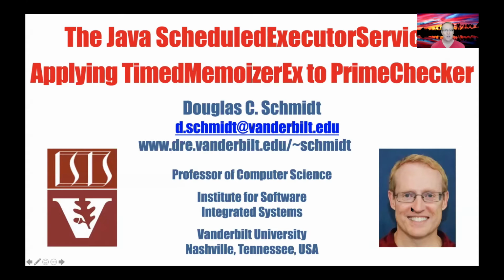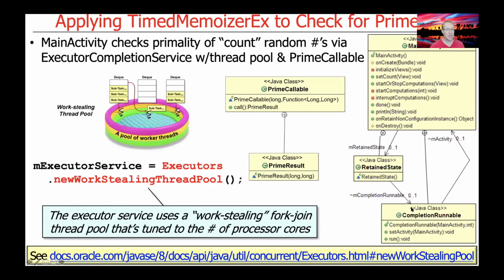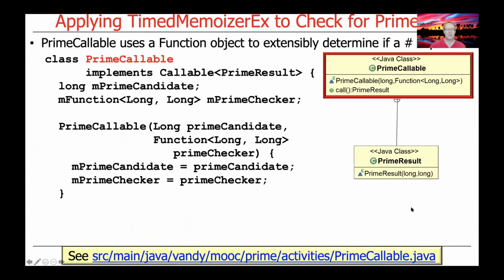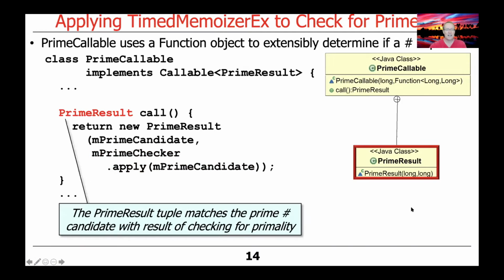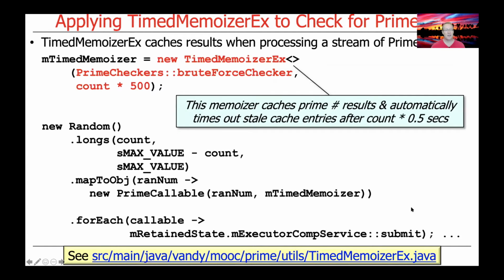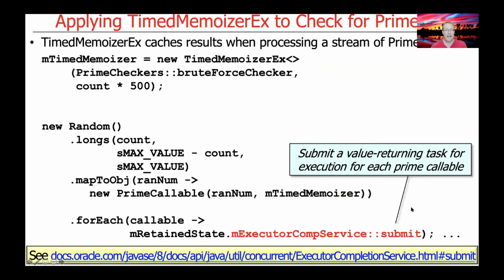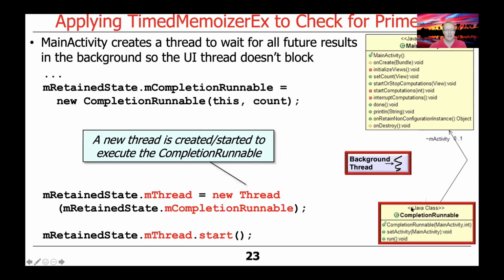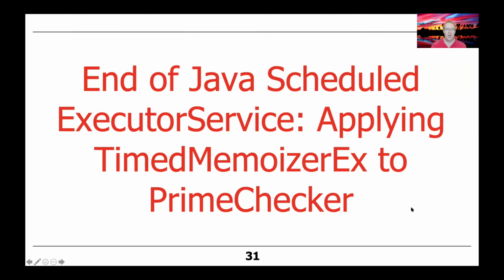Applying TimedMemoizerEx to the PrimeChecker App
This video shows how the TimedMemoizerEx is integrated into the“PrimeChecker” app.